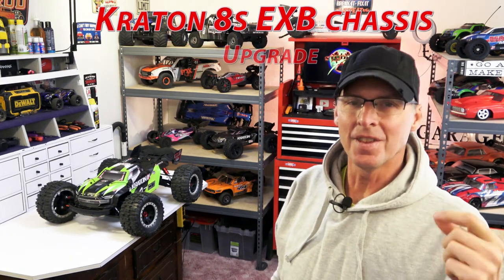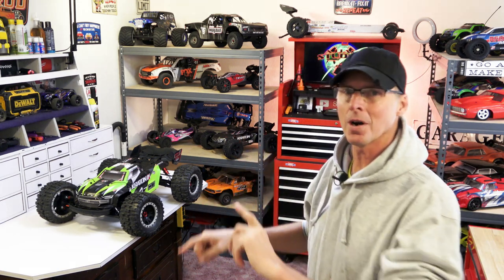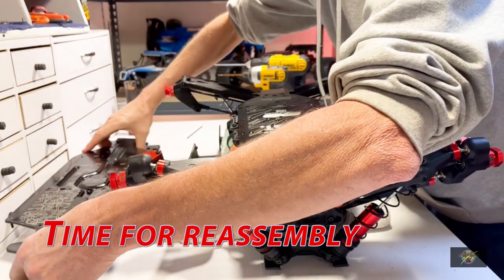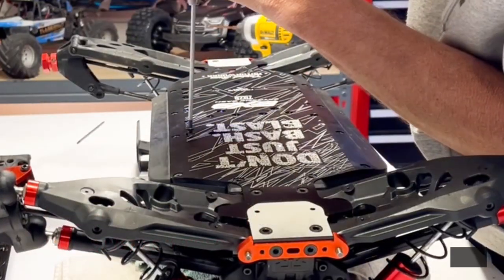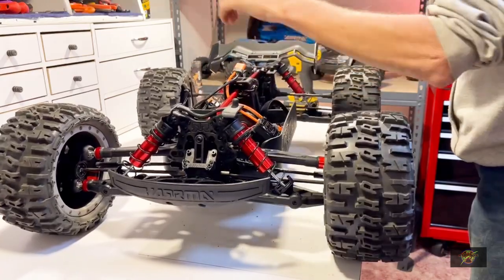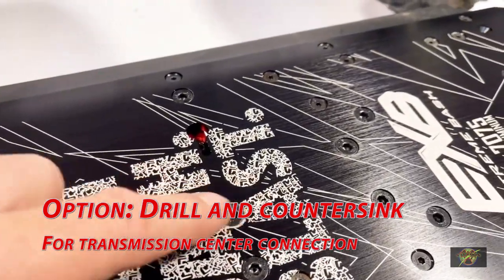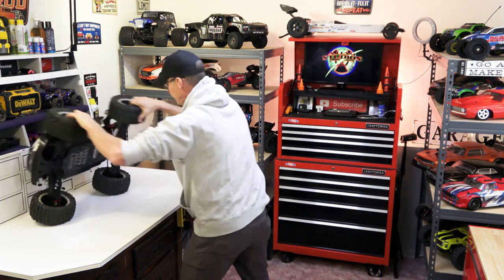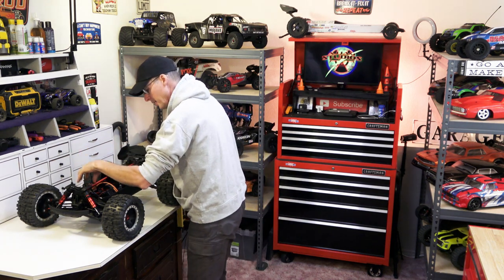Kraton 8s RTR to EXB chassis upgrade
In this video we discover the answer to the question, Will an EXB chassis fit on the RTR version of this monster RC without modification? AJ walks you through the process to see if the "Cradle method" works on such a large vehicle. Fear not, this video is not a full remove and replace, as we abbreviate portions of the process somewhat. Still, the information is there and AJ is glad to help you understand the how this may be done.